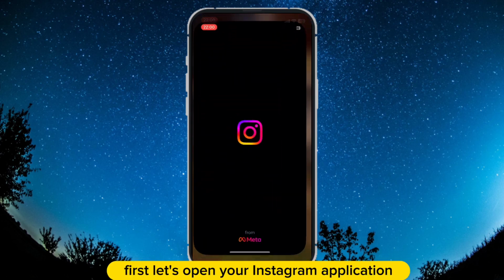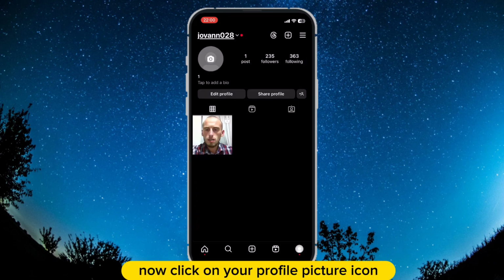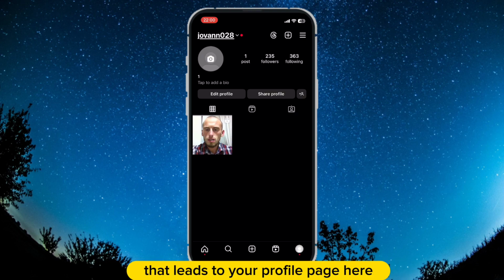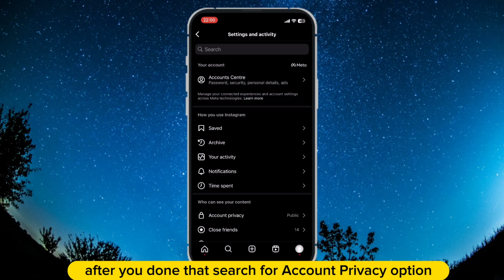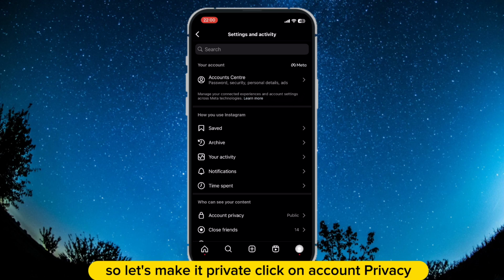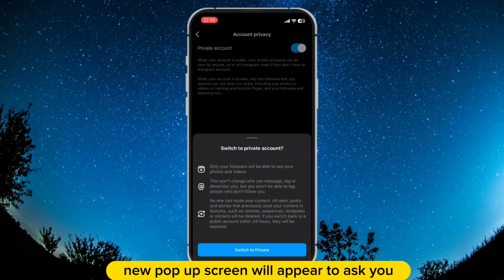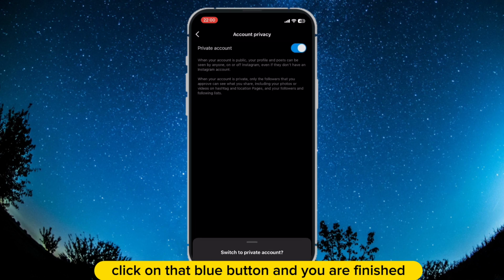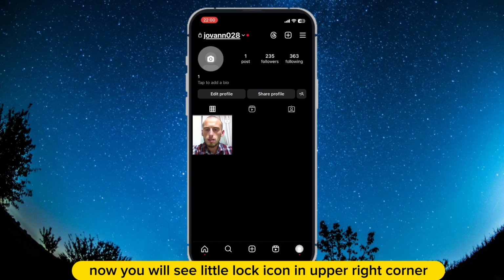How to Make Instagram Account Private (2024)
In this comprehensive video tutorial, we walk you through the simple steps to make your Instagram account private. Whether you’re new to Instagram or a seasoned user, ensuring your privacy is essential. We’ll cover everything from accessing your settings to adjusting privacy options, giving you full control over who can view your content and interact with you on the platform. Don’t compromise your privacy—watch now and secure your Instagram account today!